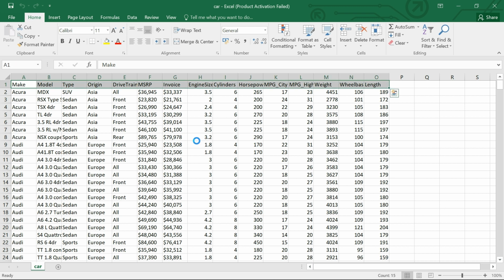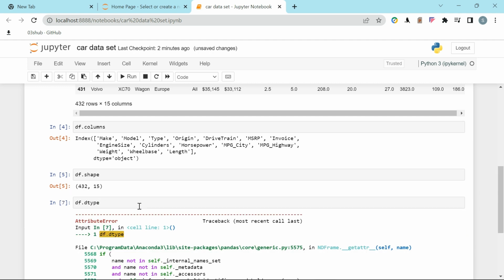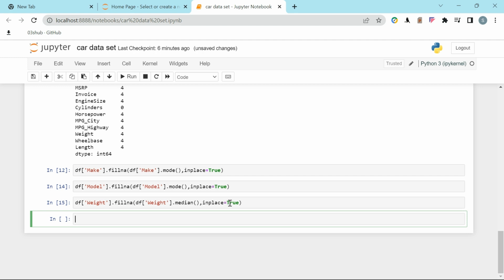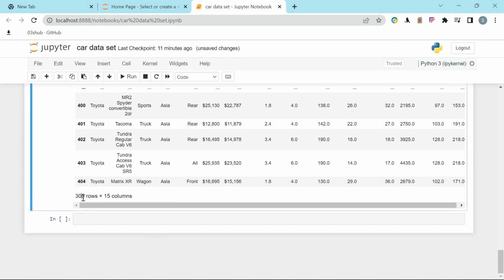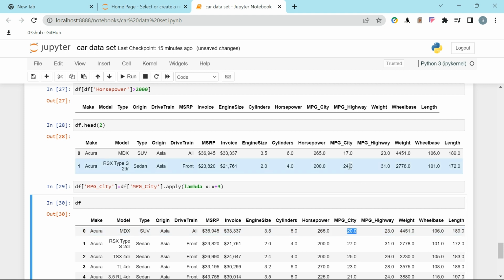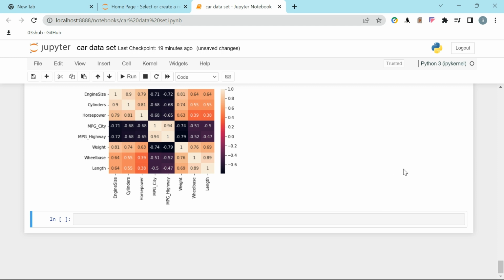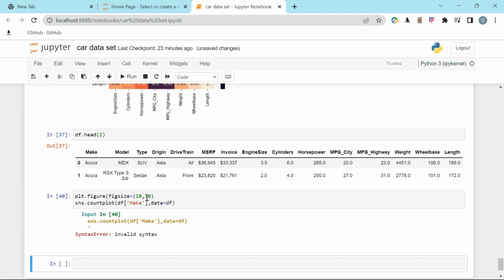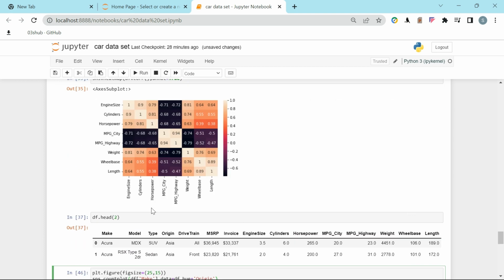Data Analysis using python